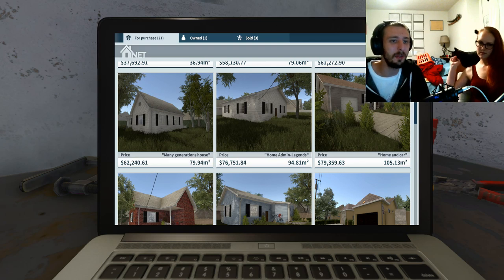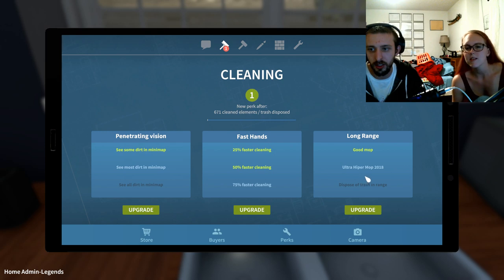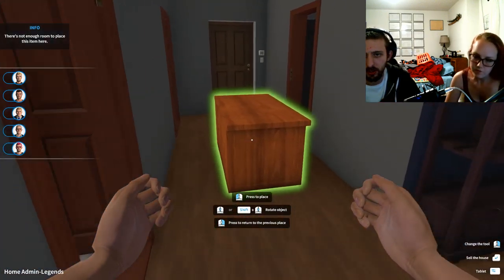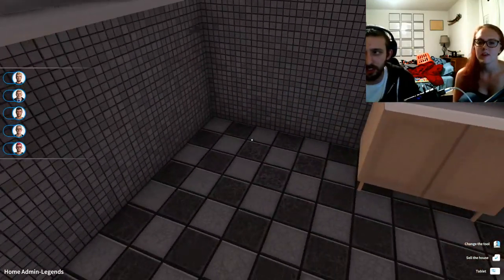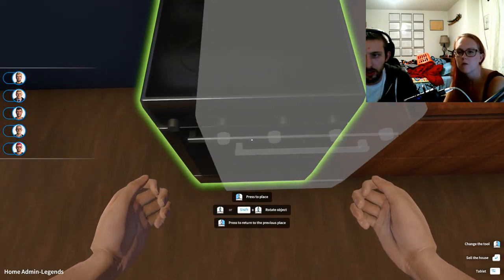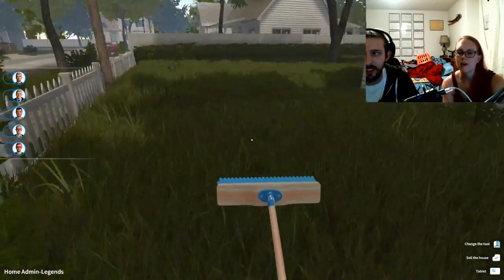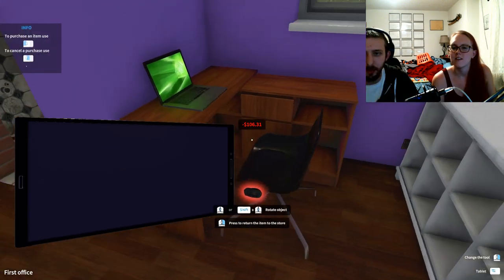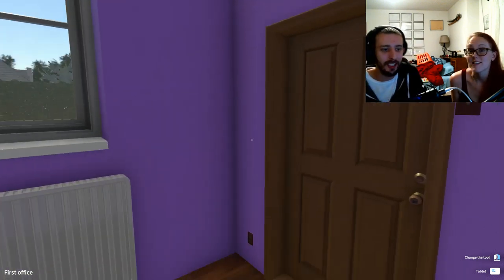How To Waste ALL Your Money!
Today we play games